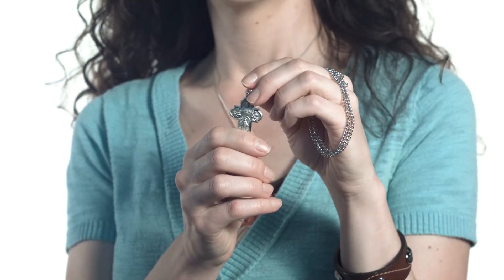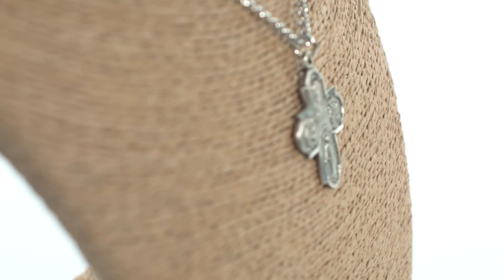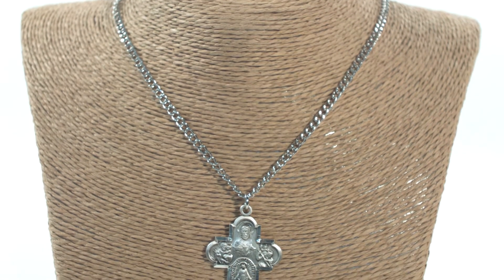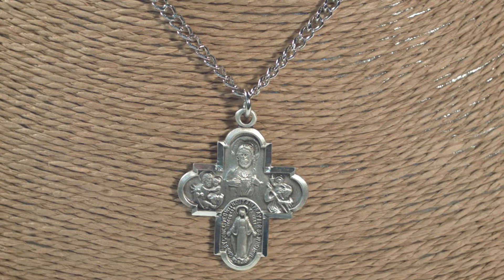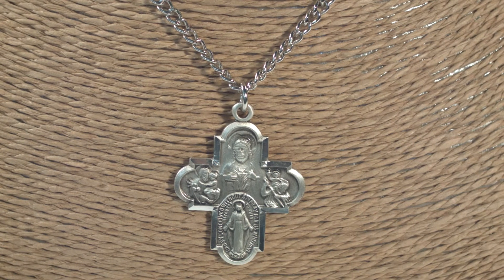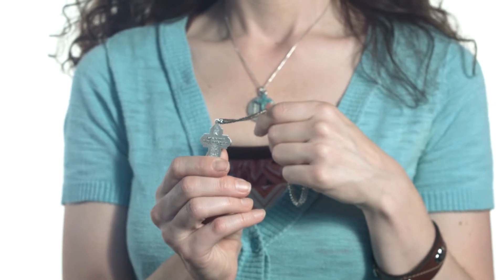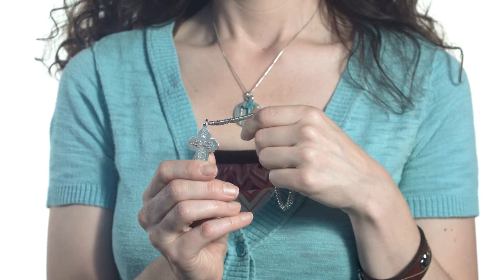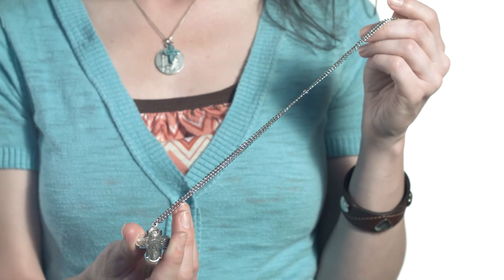Sterling Silver Four-Way Medal, 24" chain | The Catholic Company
Find this Sterling Silver Four-Way Medal on 24 inch chain necklace at The Catholic Company

This sterling silver Four Way cross medal is an all-in-one design that includes the most popular medals of the Catholic tradition.  The first medal at the top is the Scapular medal which depicts the Sacred Heart of Jesus on the front and Our Lady of Mt. Carmel on its reverse. The second medal depicts St. Christopher, the patron saint of travelers.  The medal on the bottom is the Miraculous Medal of the Blessed Virgin Mary, and the fourth depicts St. Joseph, patron saint of the family.  Stamped on the back are the words, "I am Catholic, please call a priest" which is an ideal notification in case of emergency. Four Way medals are a classic, can't-go-wrong gift idea for any person on any occasion.